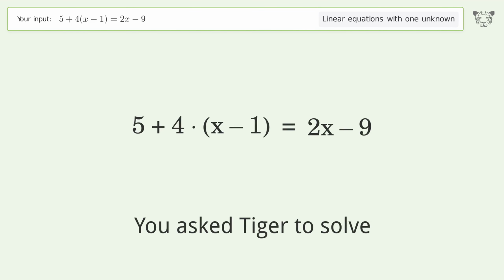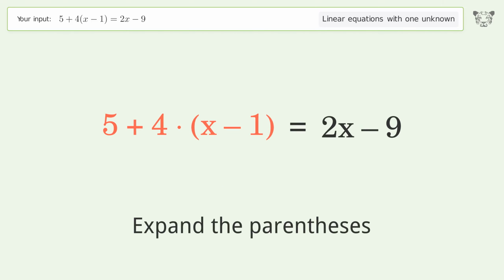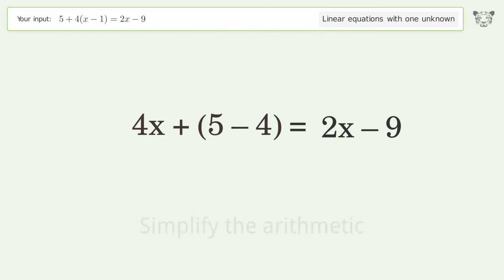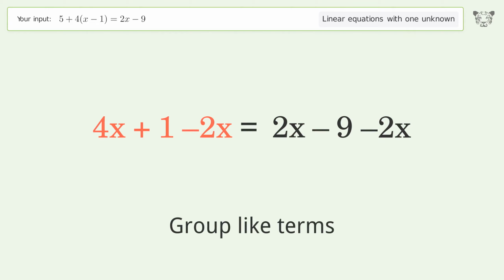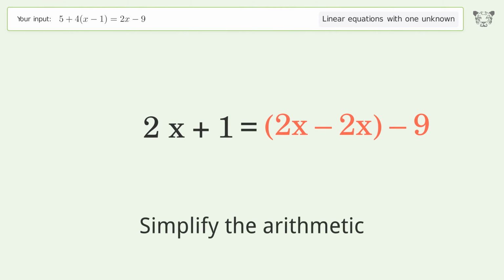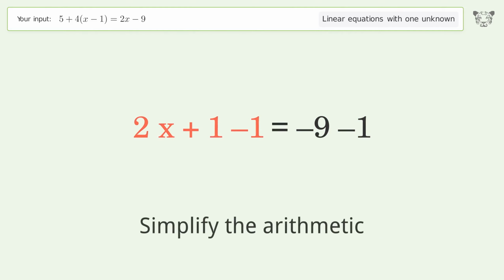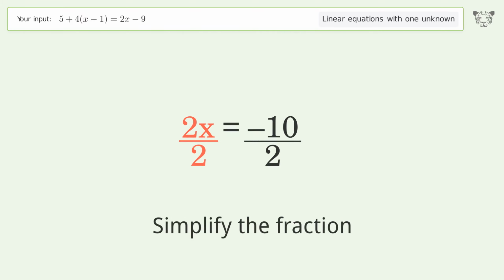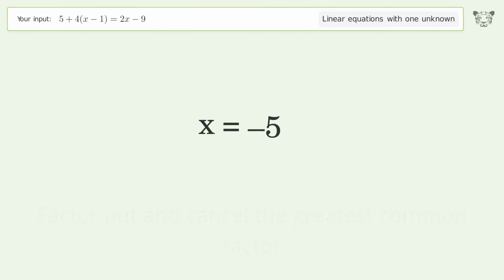Solve 5+4(x-1)=2x-9: Linear Equation Video Solution | Tiger Algebra